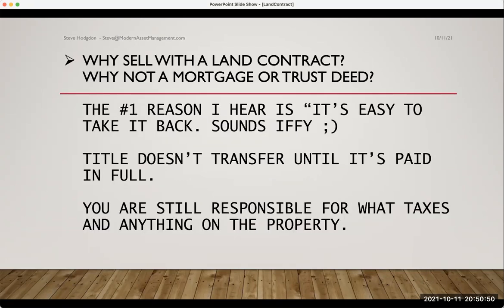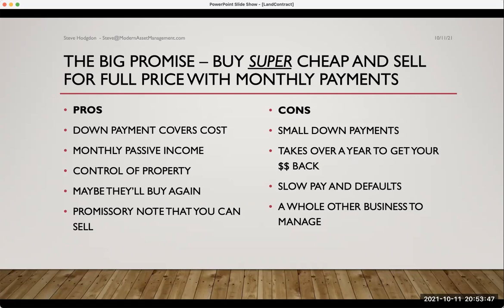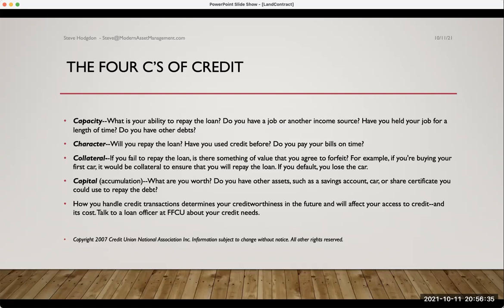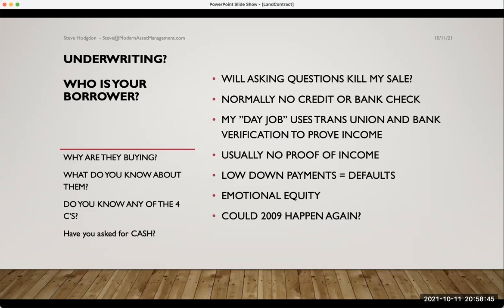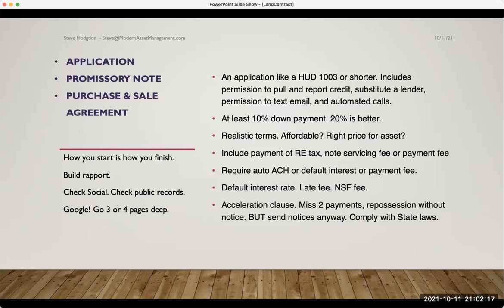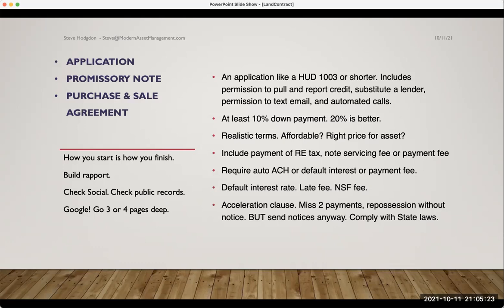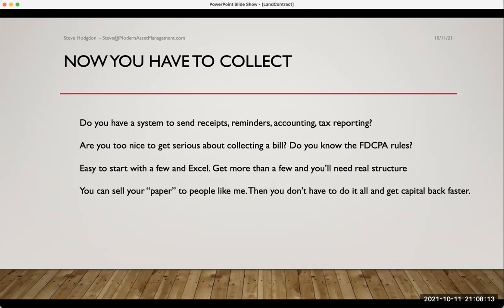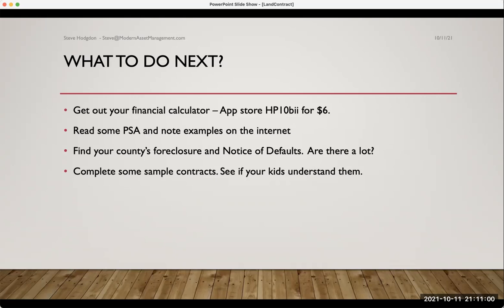Using Land Contracts and Promissory Notes in your Land Investing Business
Should you seller finance land contracts? Are you a land investor looking to grow your sales? What if the economy changes and defaults happen? Basic talk about land contracts and promissory notes. . We are NOT investment advisors. We are sharing our own experiences for education purposes only